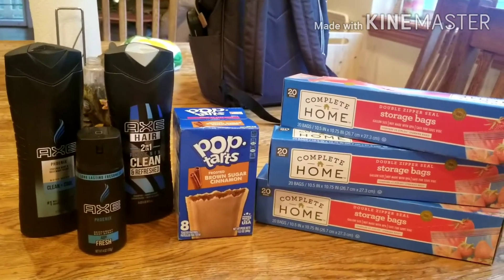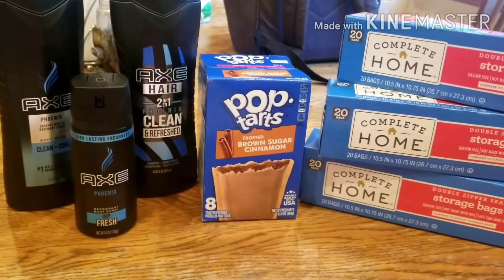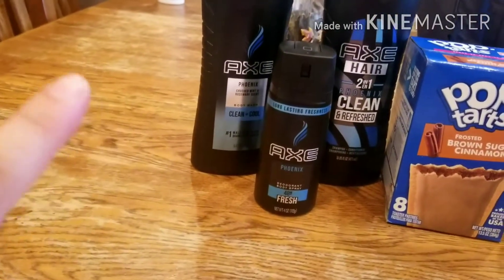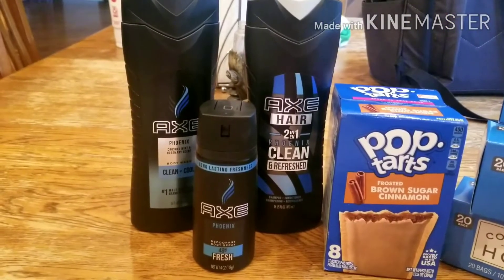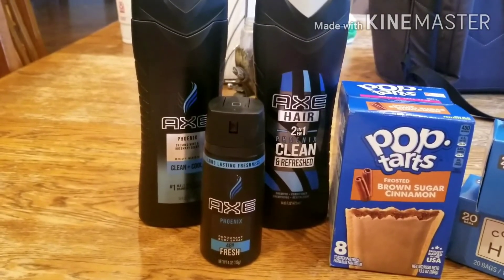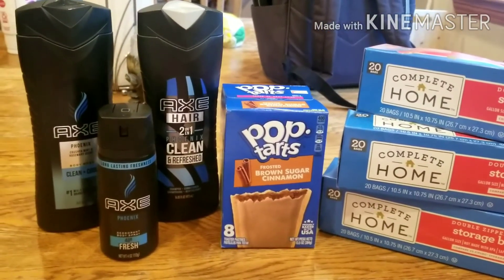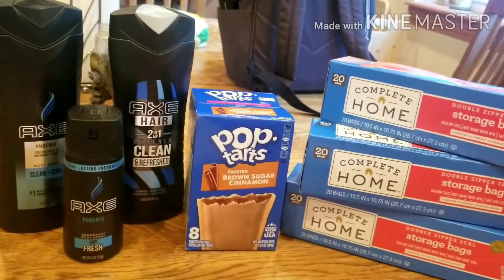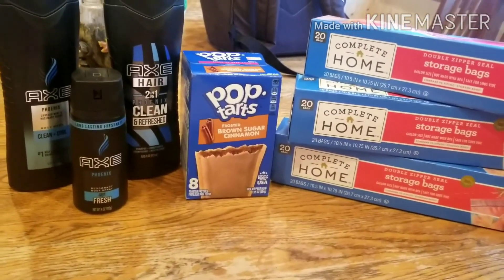Walgreens Ibotta & Shopkick $13.25 MM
Walgreens deal. Rebates back fro. Ibotta,  Shopkick, Swagbucks and Walgreens Beauty.